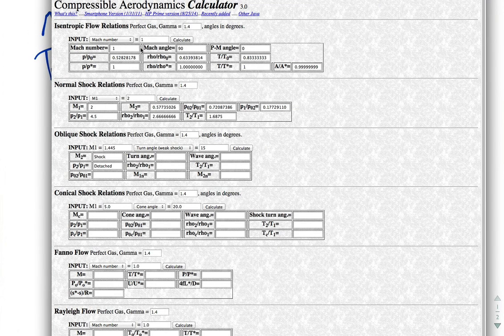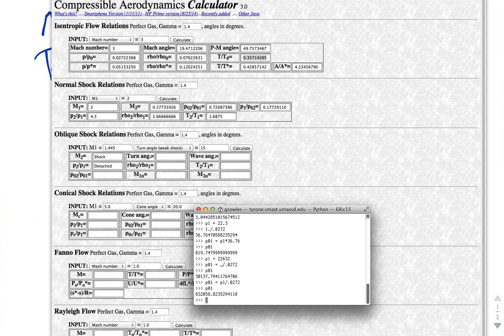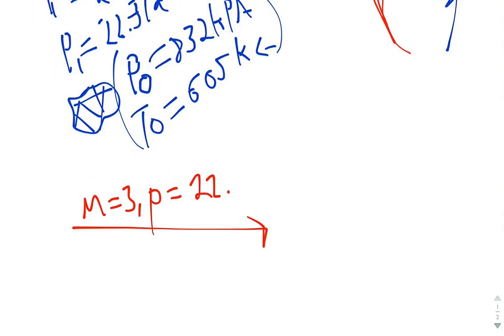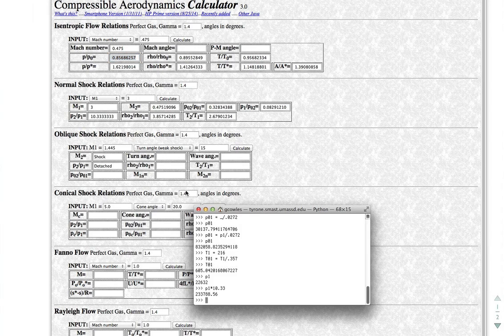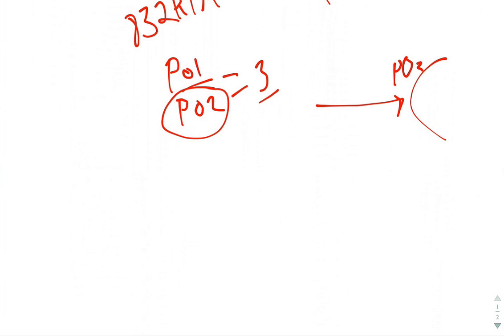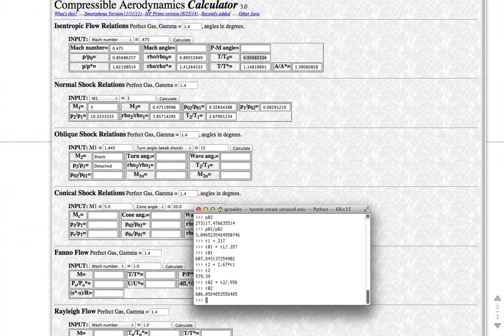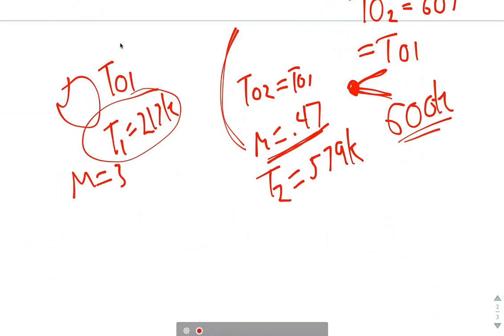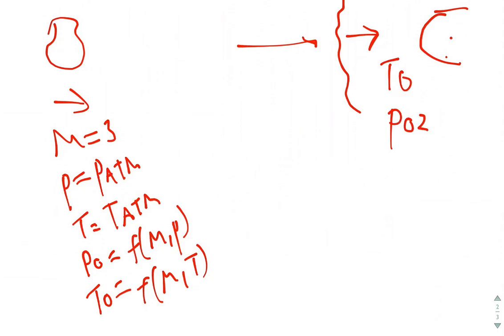isentropic Mach relations and normal shocks